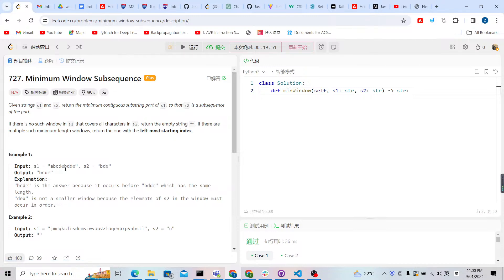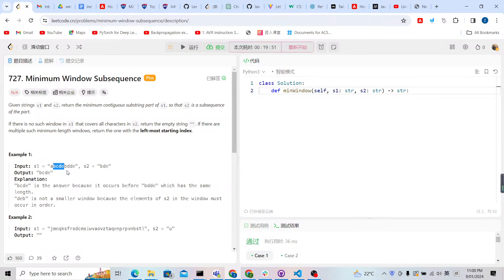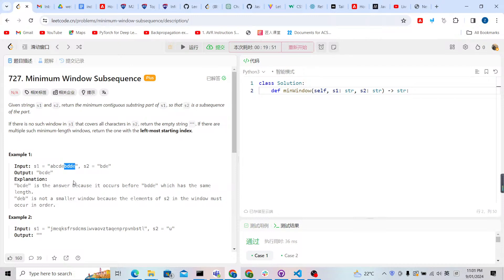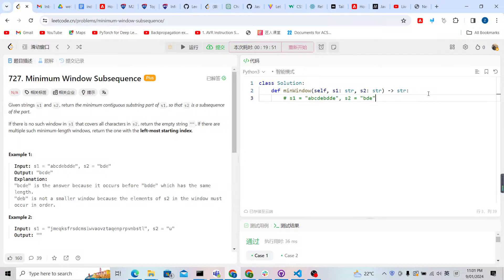Leetcode 727. Minimum Window Subsequence (sliding window)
727. Minimum Window Subsequence